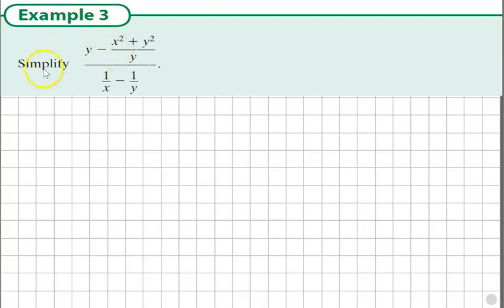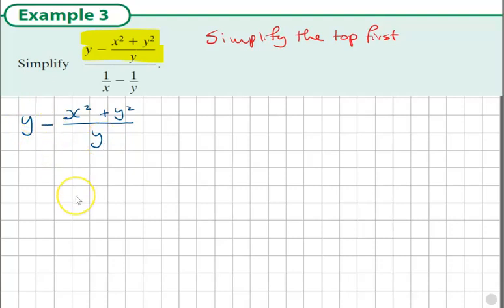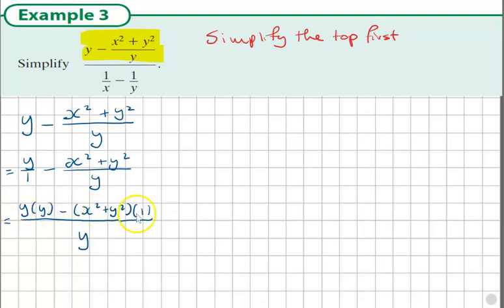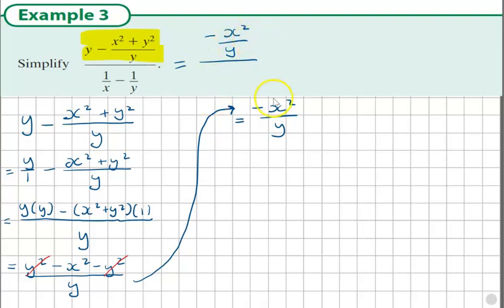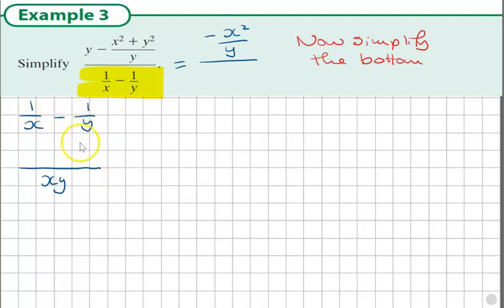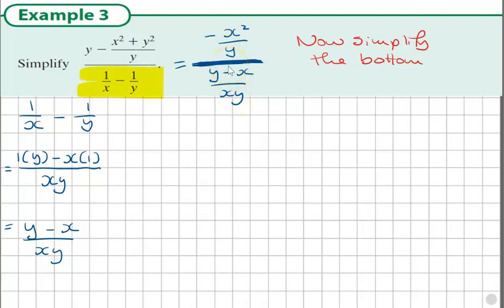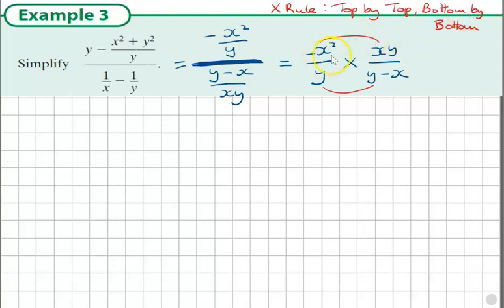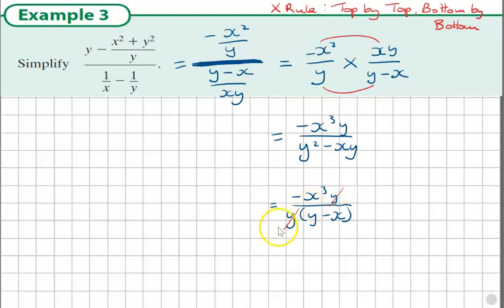LC HL 1.4 Simplifying Algebraic Fractions PART 2